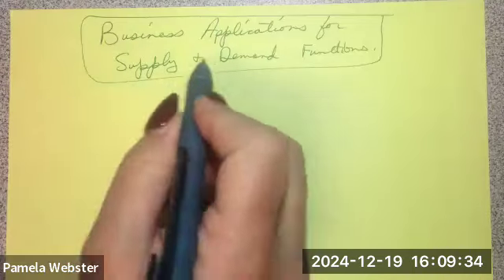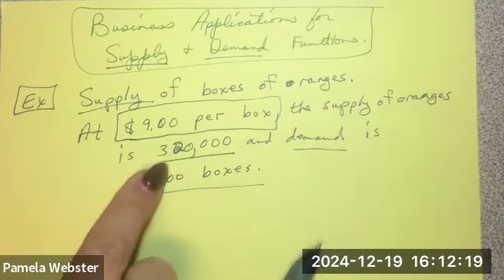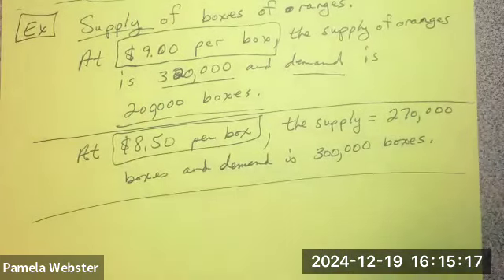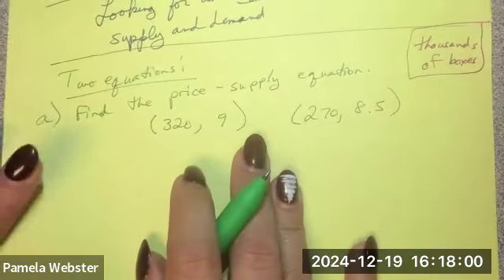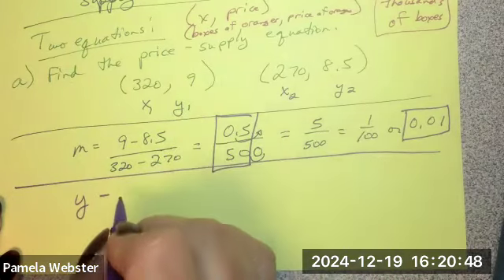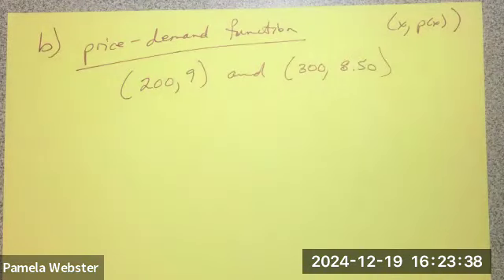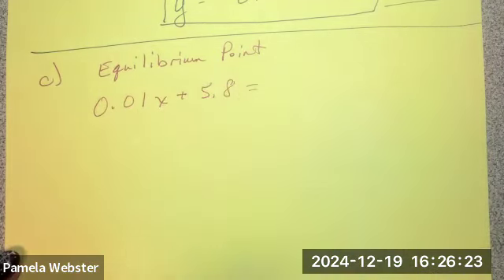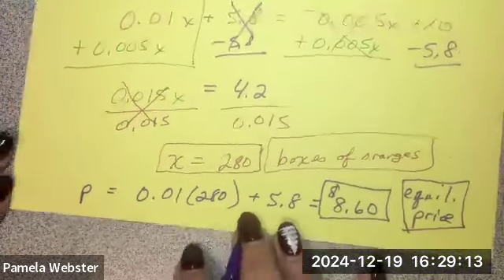Business Applications Supply and Demand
The class takes a look at supply and demand functions.  What do these equations look like in business applications?